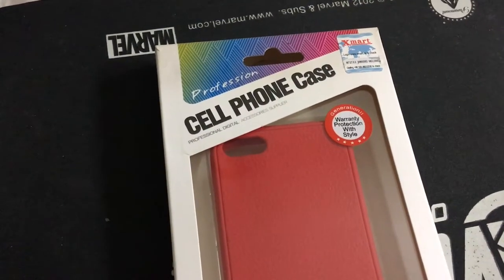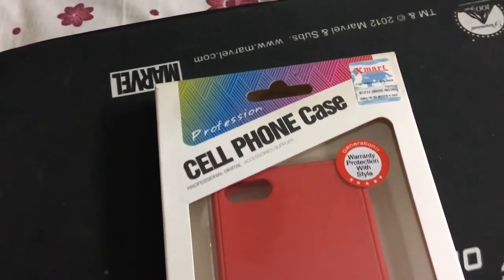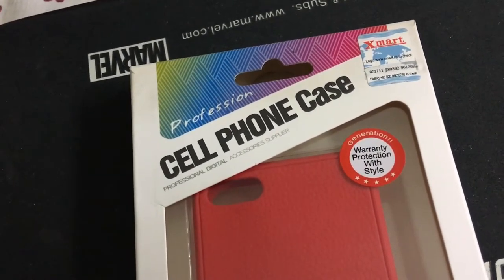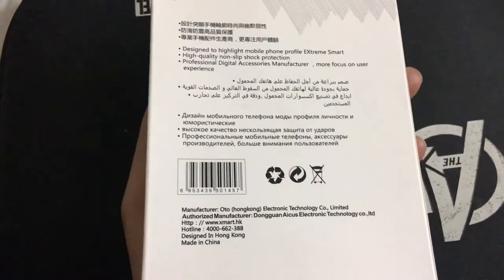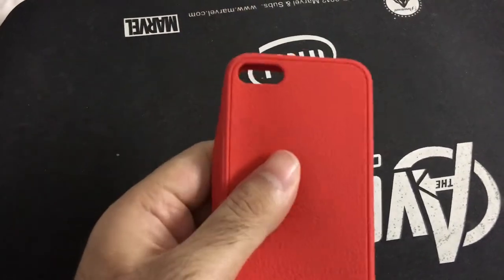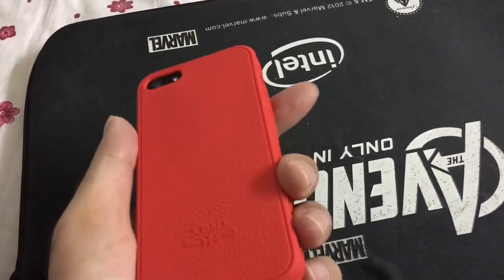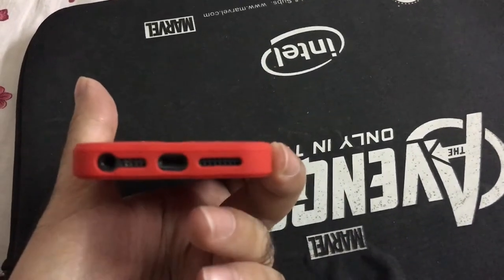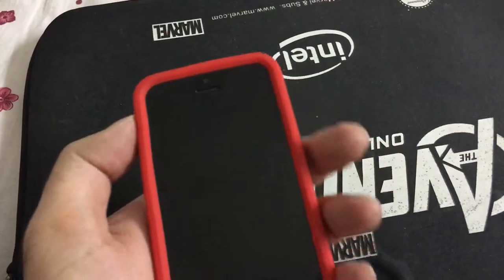Xmart case for iPhone review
Just bought this Xmart cover for iPhone really cheap. It's soft and not too bad in my opinion.